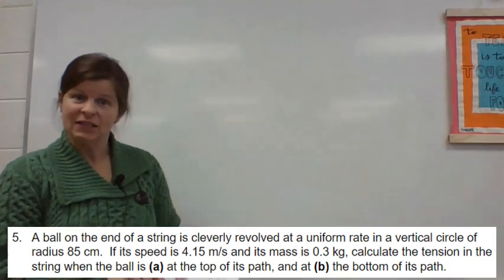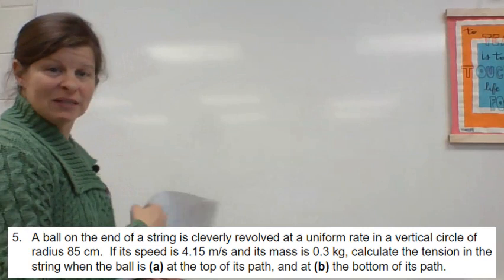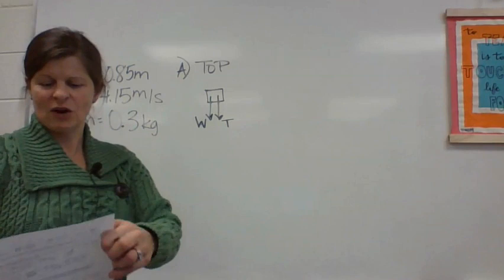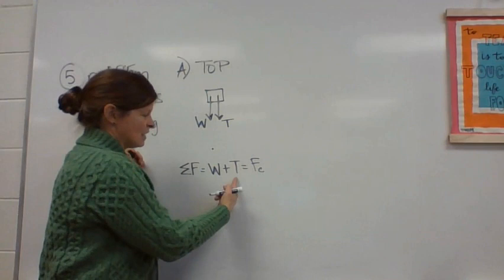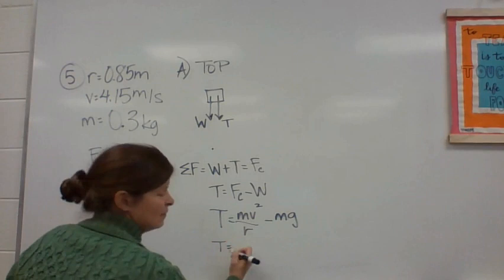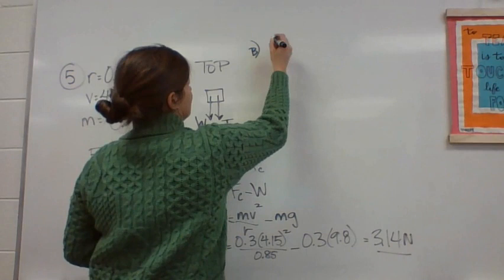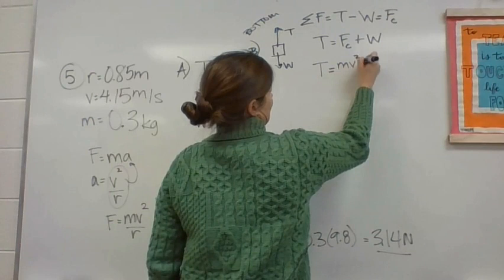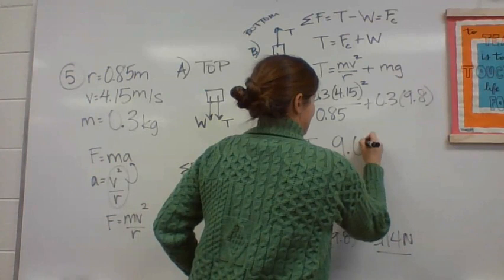Circular Motion Demo #2